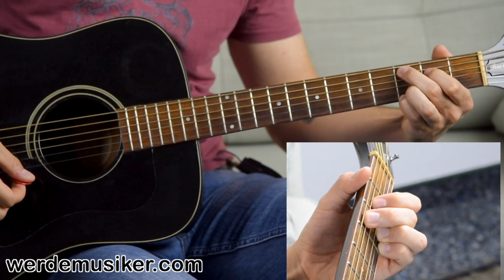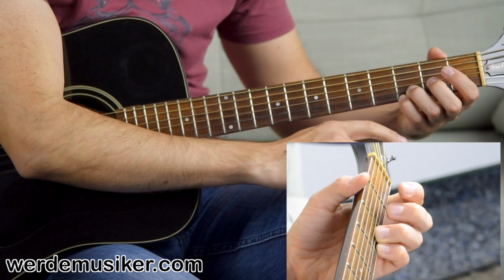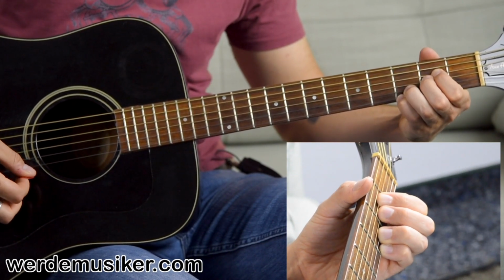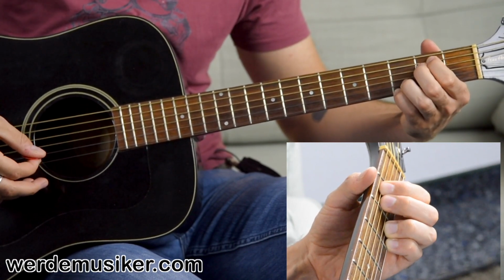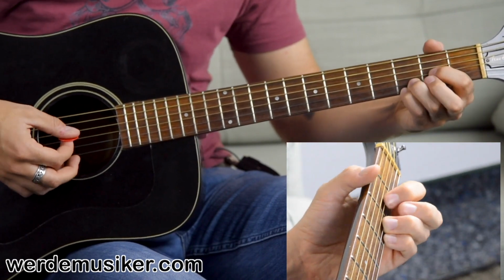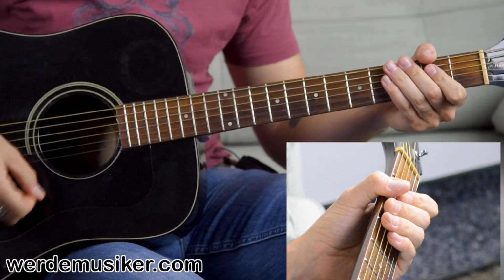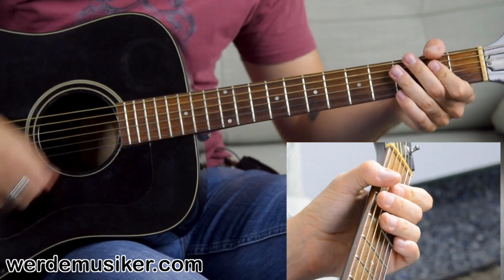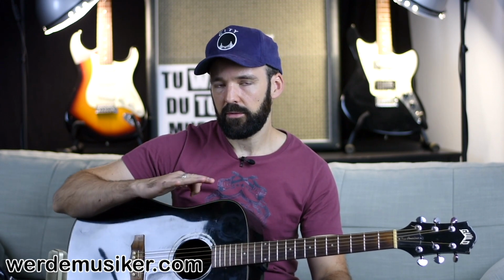Wonderwall - Easy guitar Tutorial - in 10 minutes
(Download starts instantly)

Hey guys,

Here I have another 10-minutes tutorial for you: Learn to play Wonderwall on acoustic guitar. It's a super easy tutorial for beginner ;)

Hannes